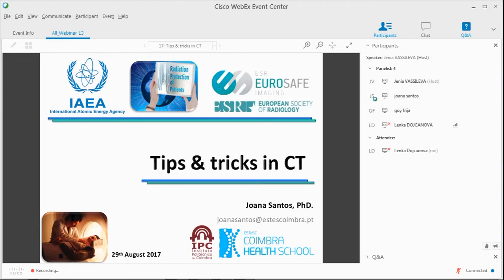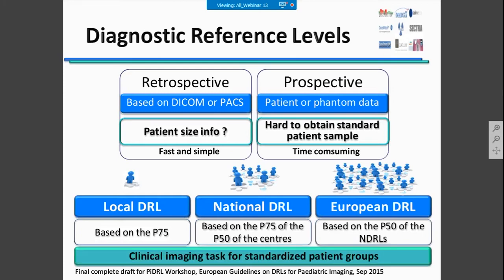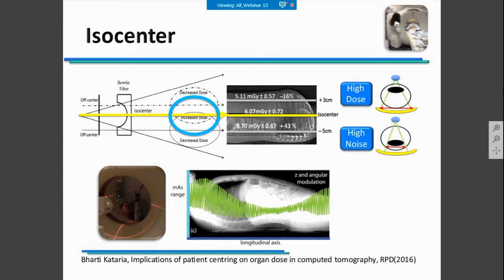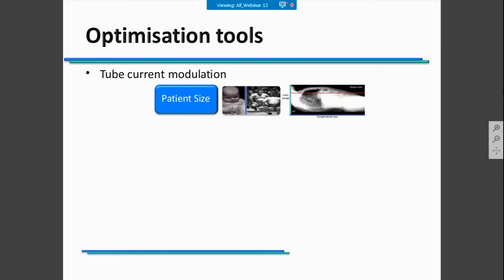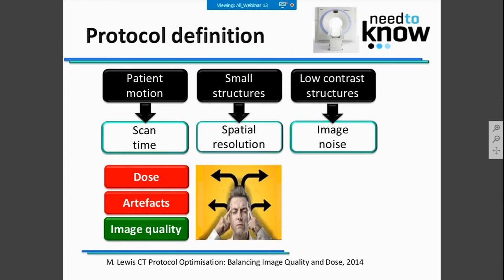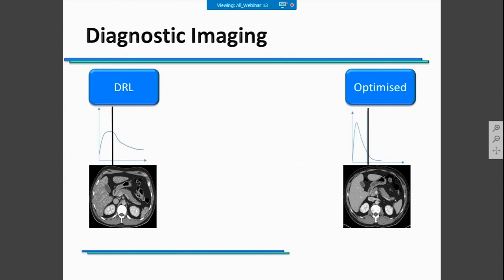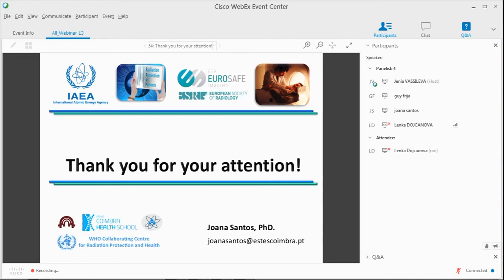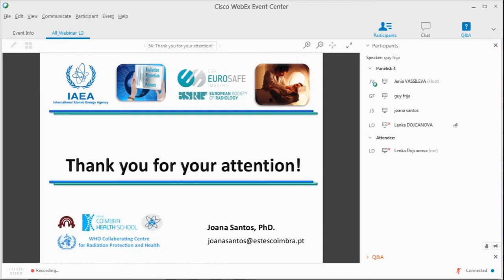Tips and Trick in Computed Tomography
IAEA with EuroSafe Imaging